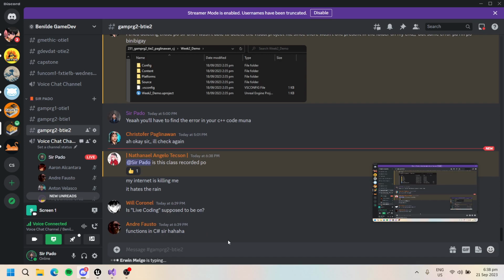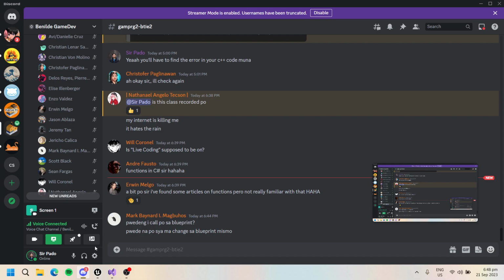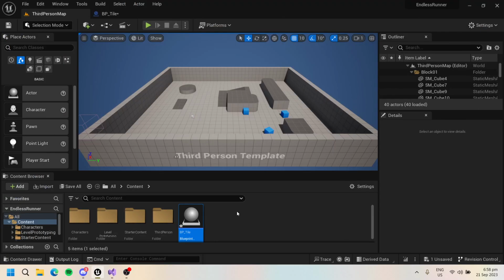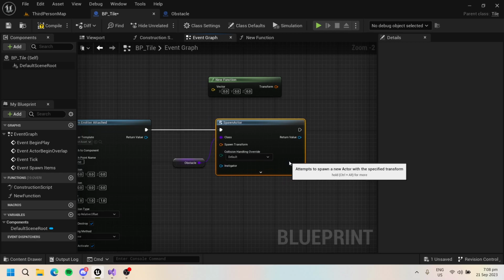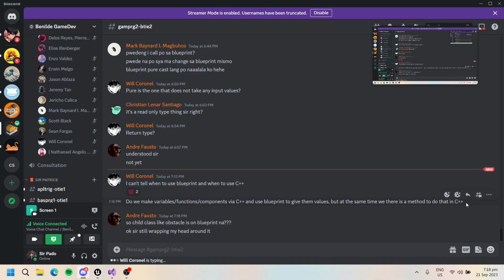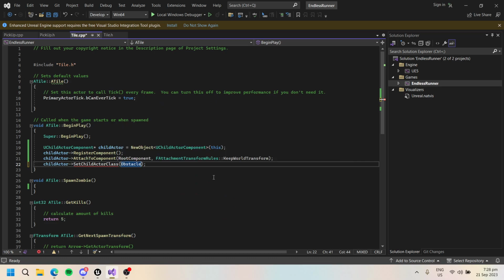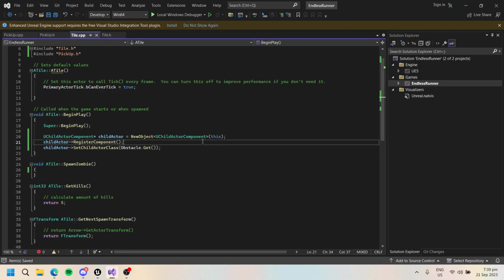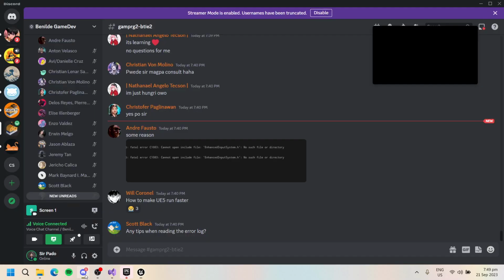GAMPRG2 - Week 3